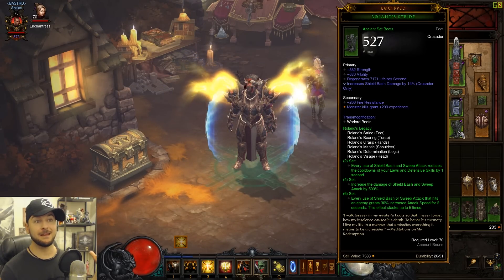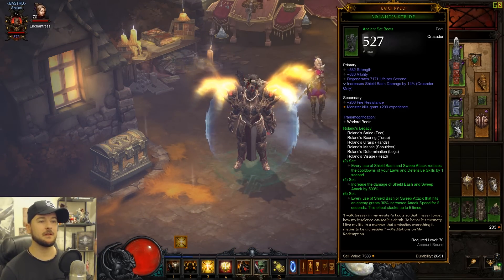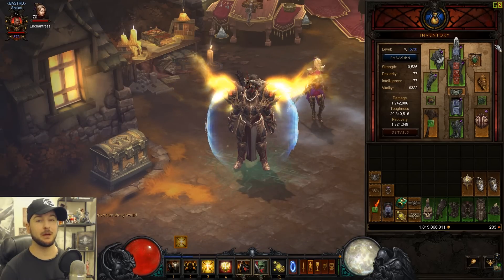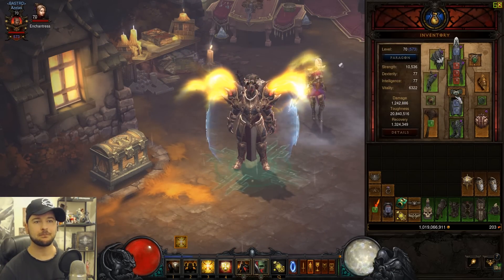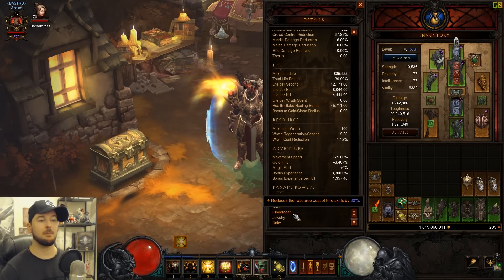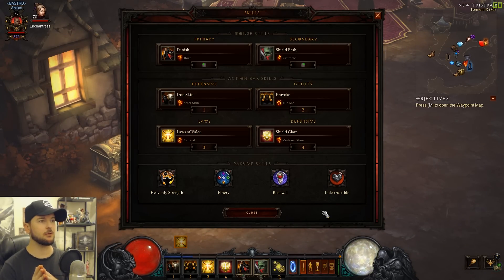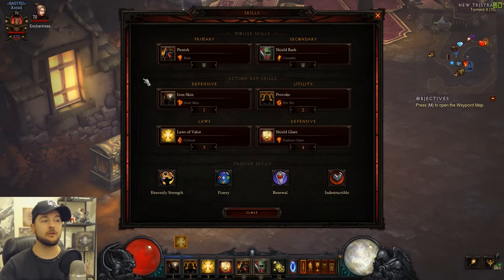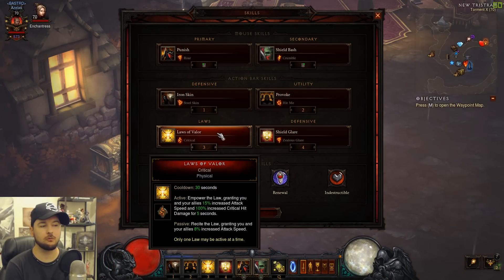Diablo 3 Crusader Block Rockin Shield Bash! - Torment 10 Rift Farming Build - Patch 2.3 Gameplay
It's the little things that make a good build great in Diablo 3. While not a Leaderboard contender for Greater Rifts, this Fire Shield Bash build with Roland's Set for Crusader will make it easy and fun to farm solo or in groups for Torment 10 Rifts!

Proxy
Tobias K.
Carl K.
Filip R.
Nader A.
Brett R.
Fahad A.
Dunerwin